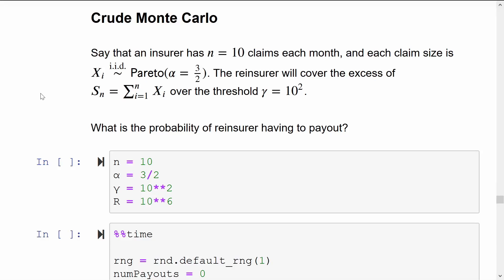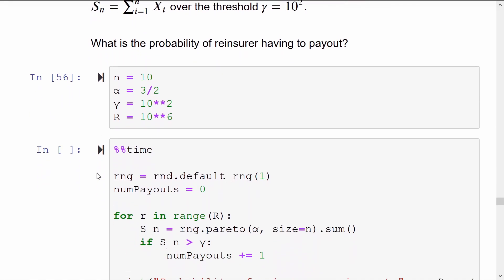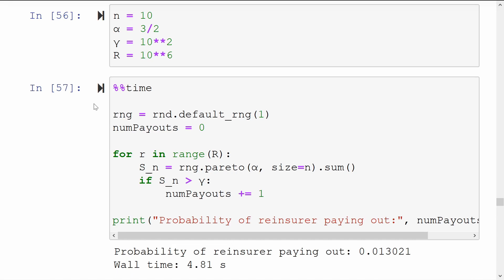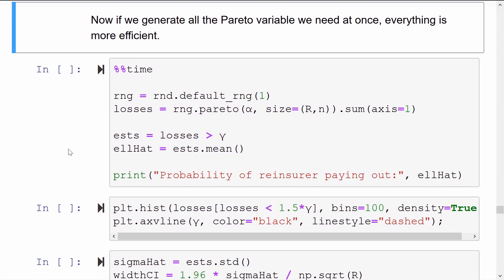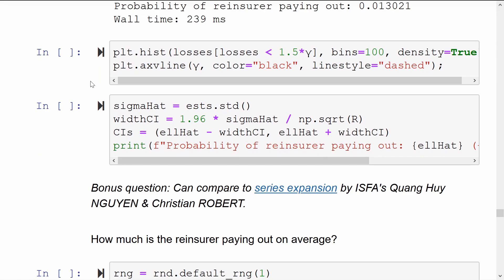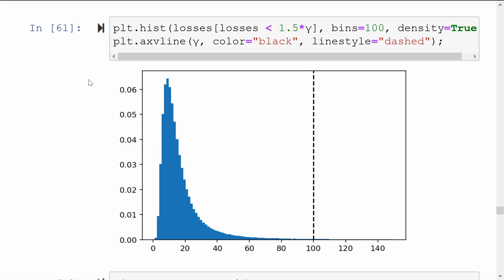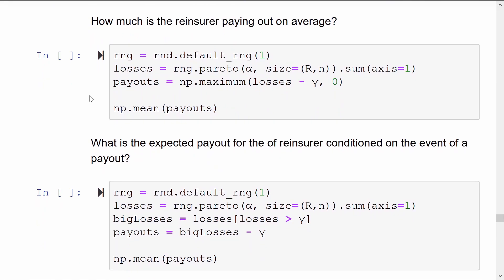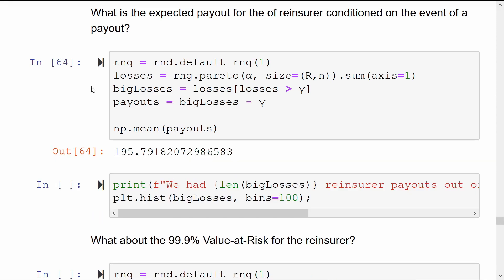Crude Monte Carlo